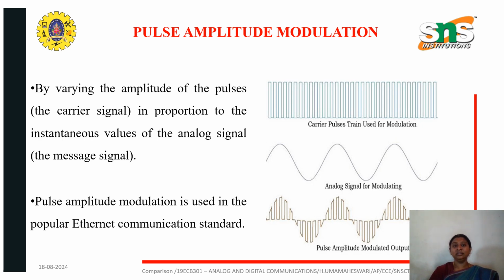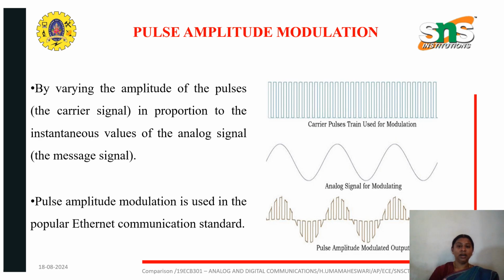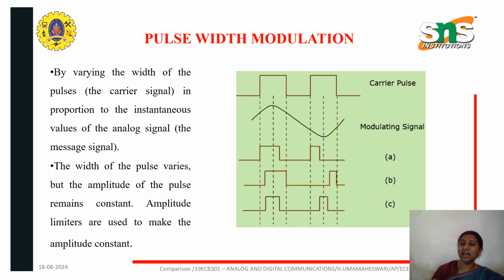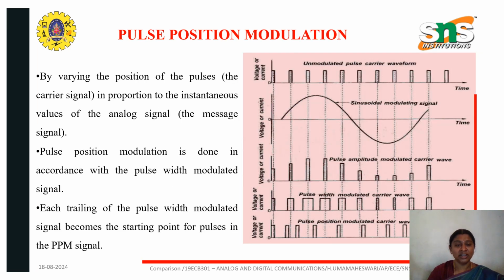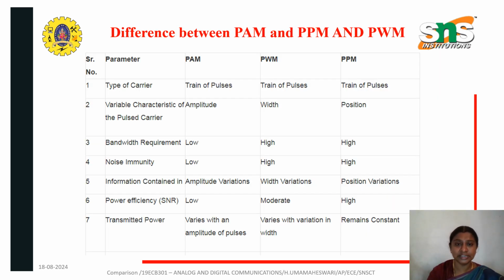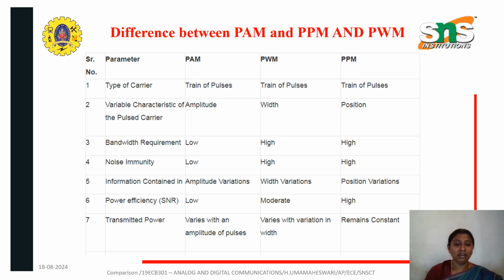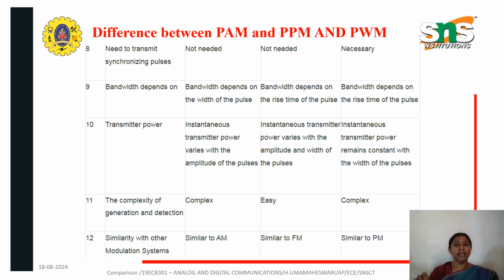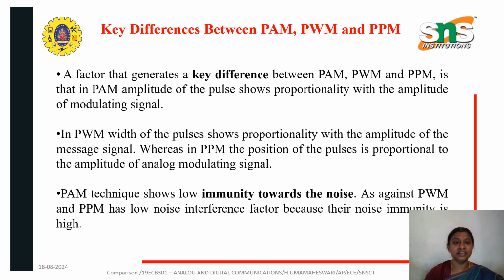Comparison of pulse modulation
Comparison of Various pulse modulation like Amplitude, Width and Position